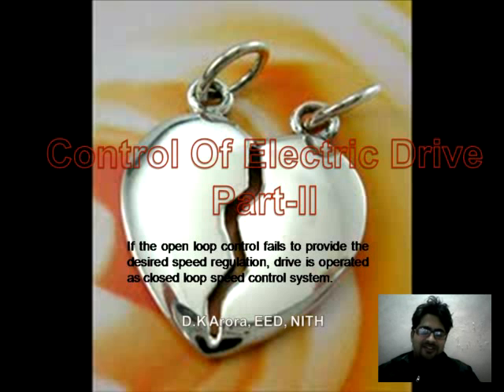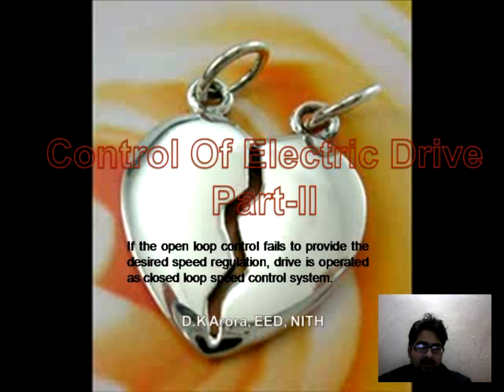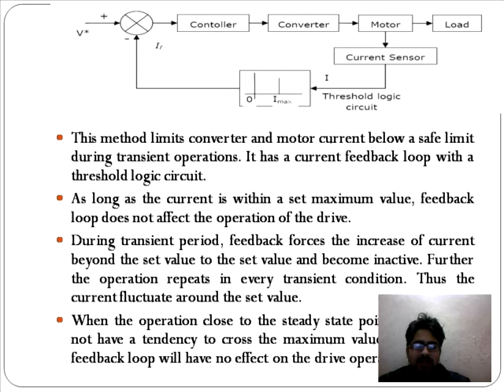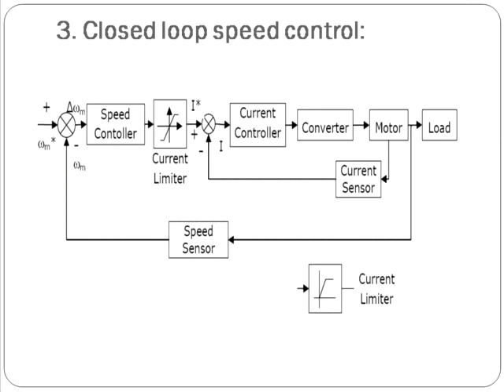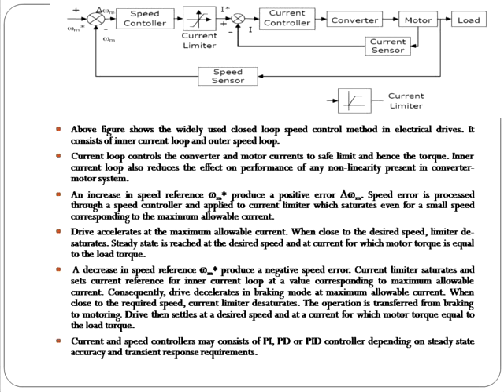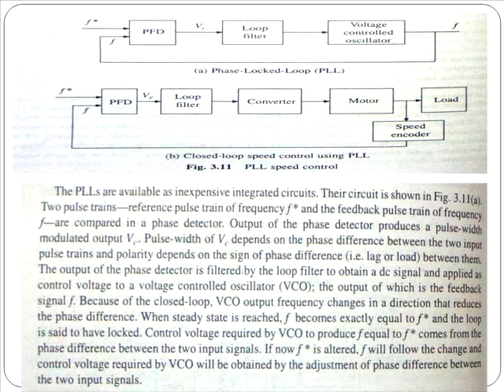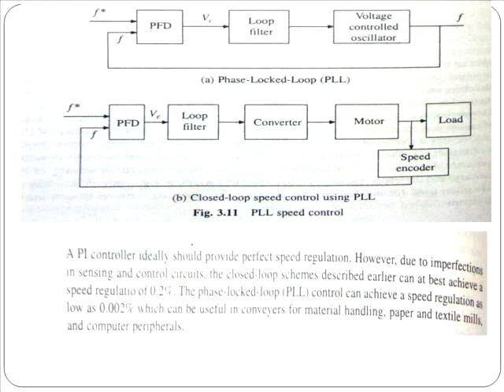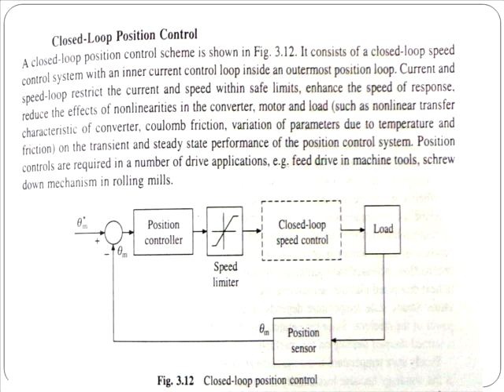Control Of Electric Drive Part- II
This Lecture is presented by Deepak Kumar, Electrical Engineering Department, NIT Hamirpur, HP, India. It basically introduce about the following topics related to control of Electric Drives :-
Control of electric drives, modes of operation, speed control, open & closed loop drives, current limit control, torque limit control,  position, PLL and speed control